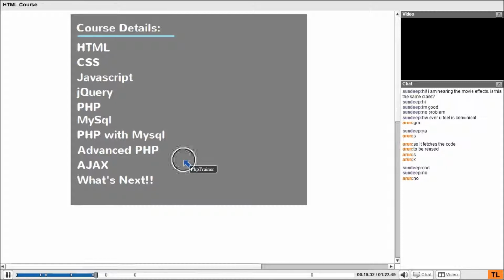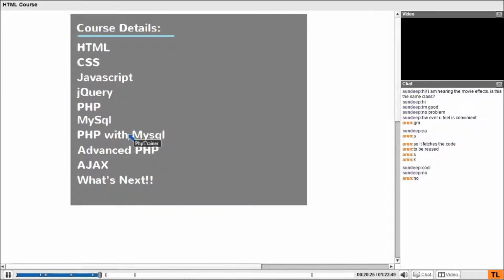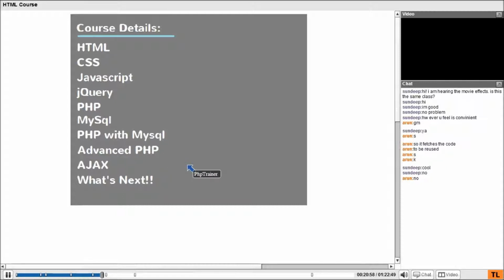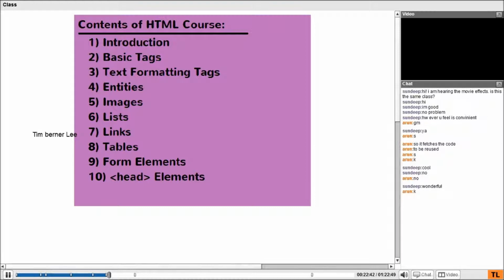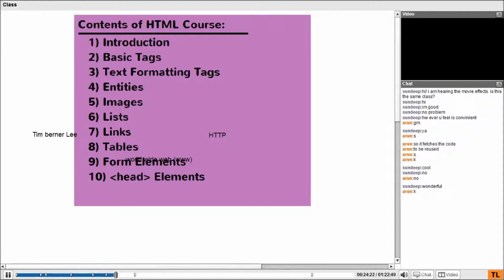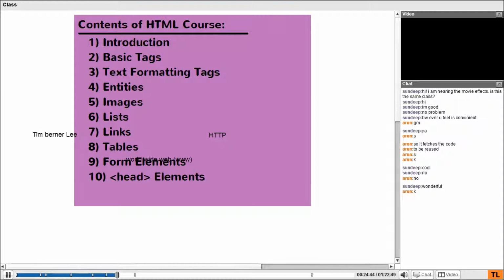basic HTML tags 2/8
Description:This class is all about the basic tags that are used in HTML.